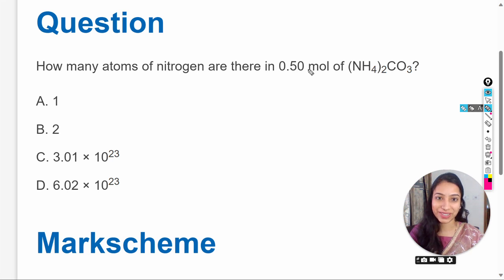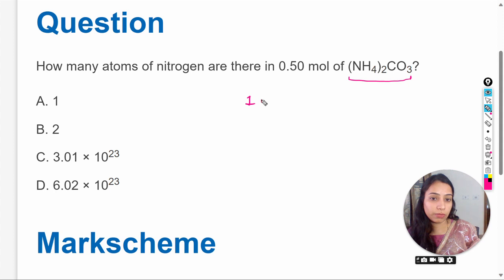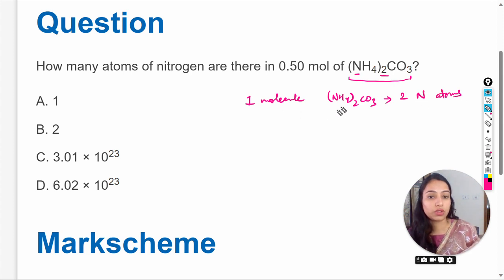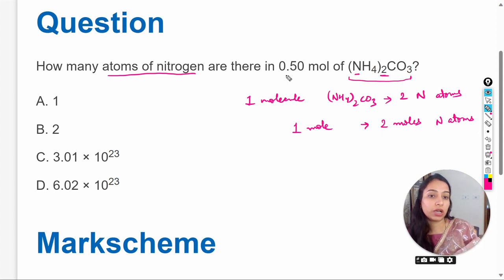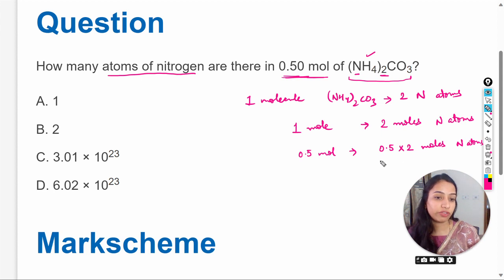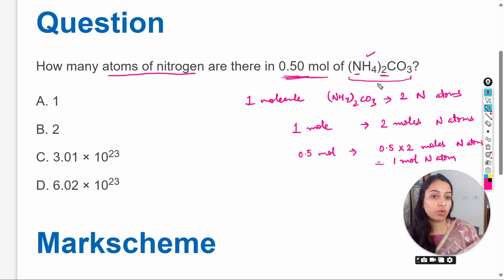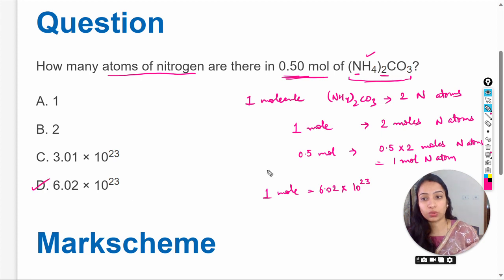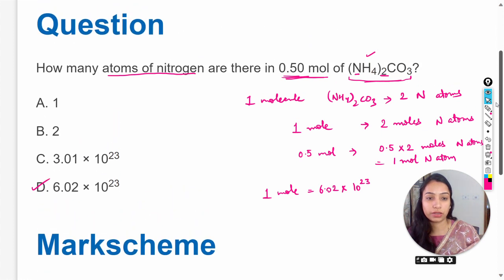How many atoms of nitrogen are there in 0.50 mol of (NH4)2CO3?